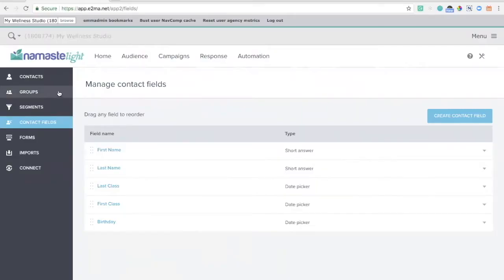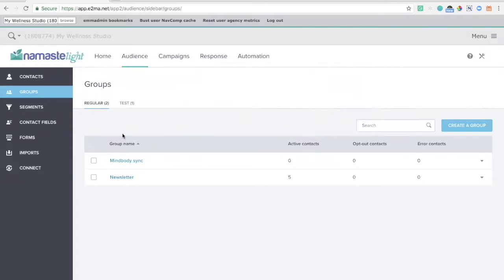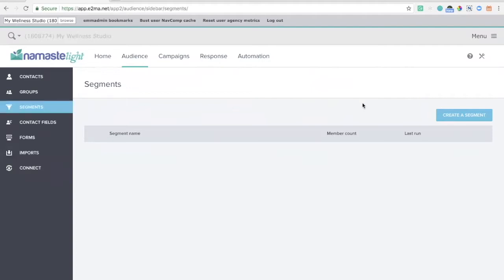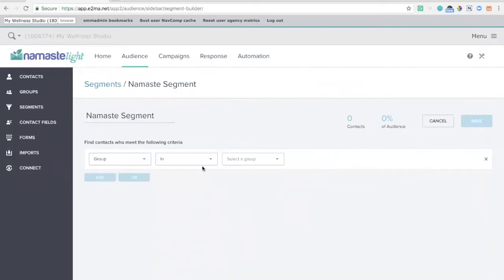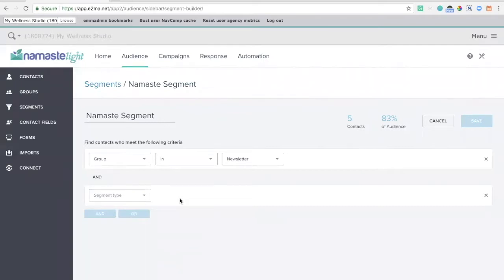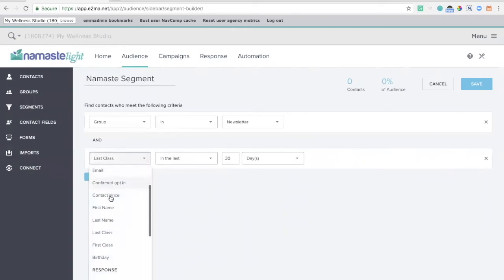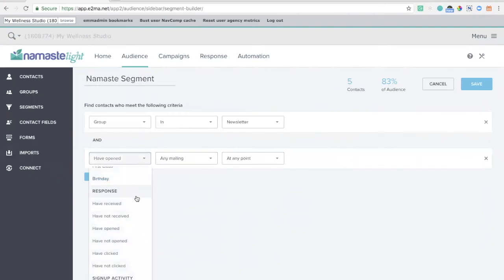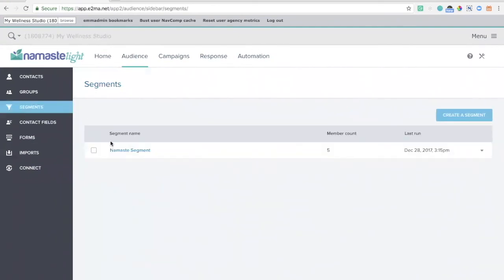How To Set Up Groups & Segments